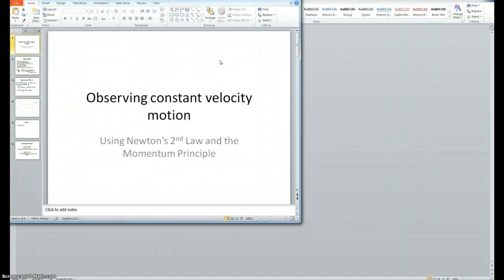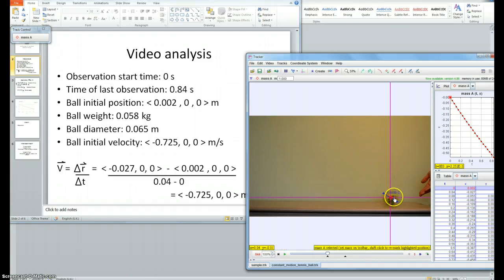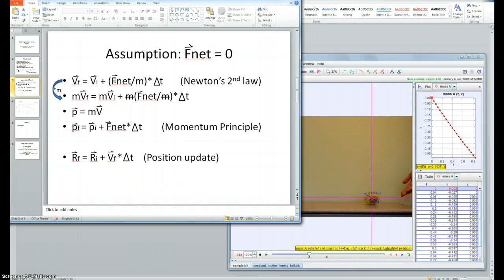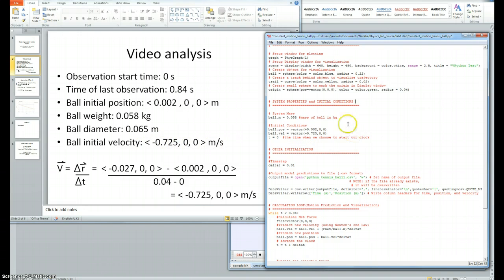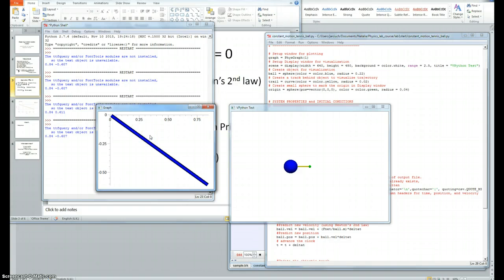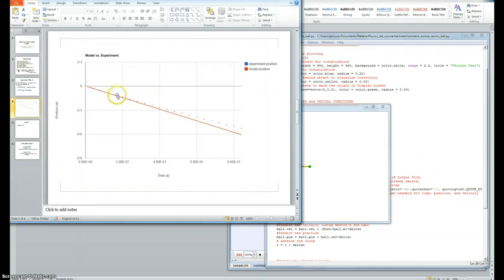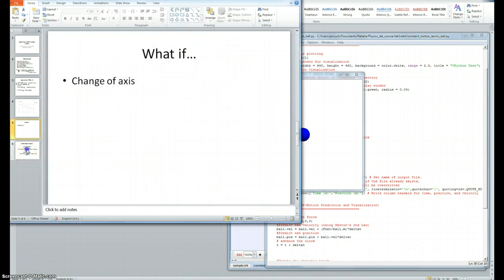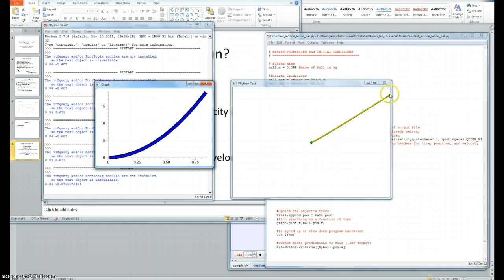Lab 1: Tennis ball constant velocity experiment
Observing constant velocity motion using Newton’s 2nd Law and the Momentum Principle